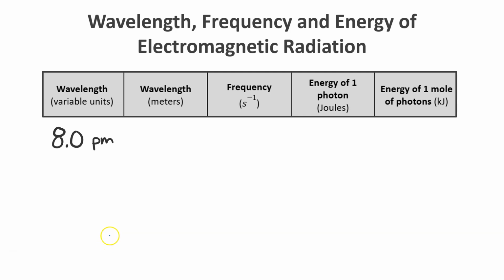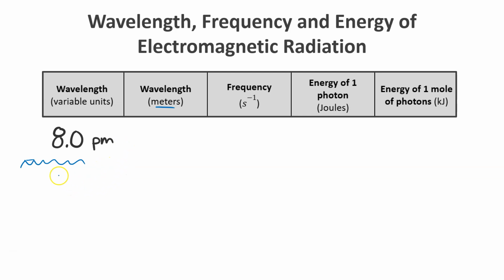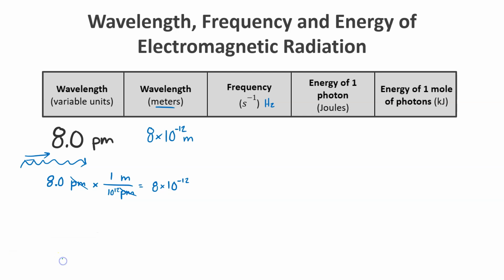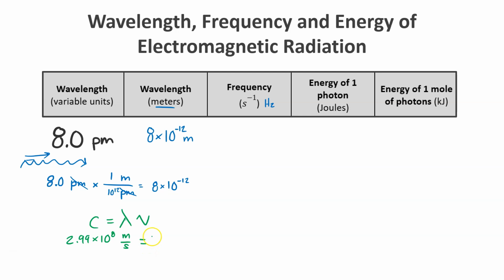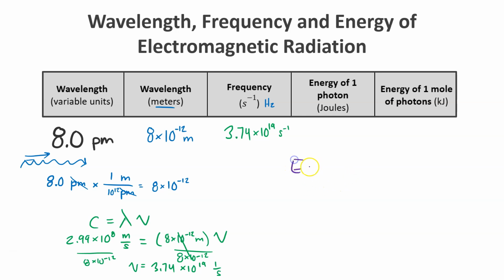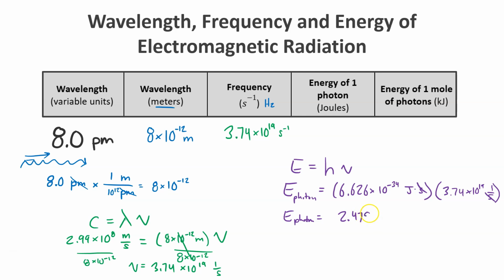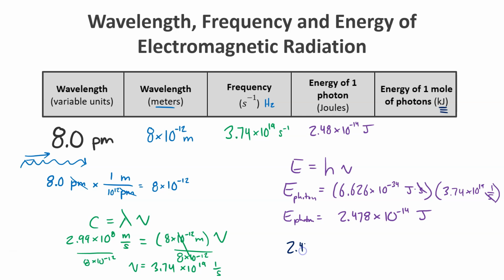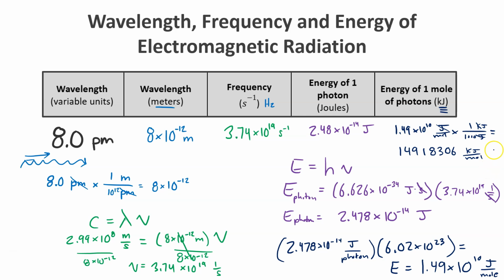Wavelength, Frequency and Energy of Electromagnetic Waves 1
In this video, we'll use a wavelength of 8 picometers to solve for the frequency and energy of this radiation.